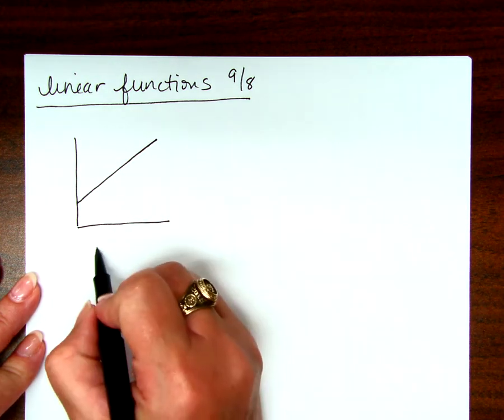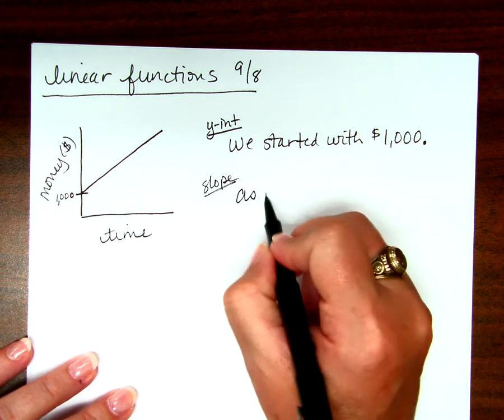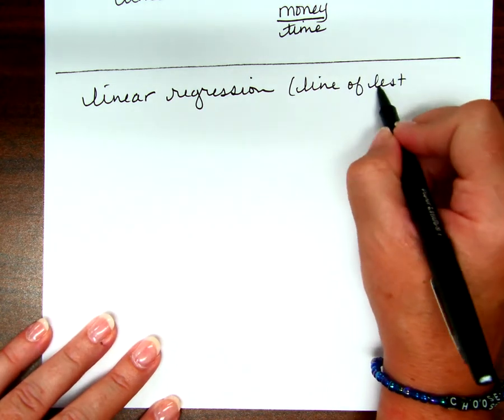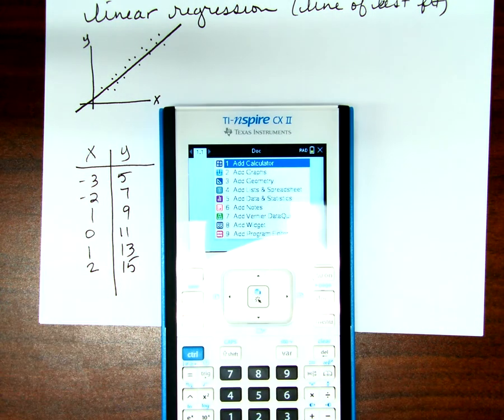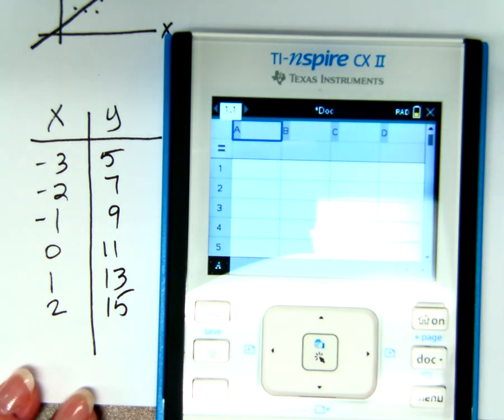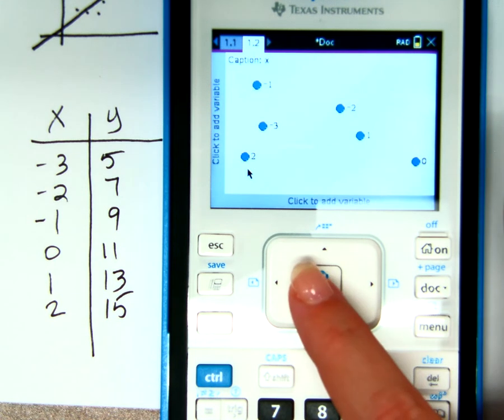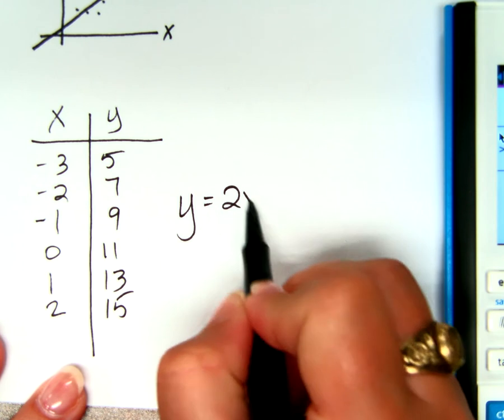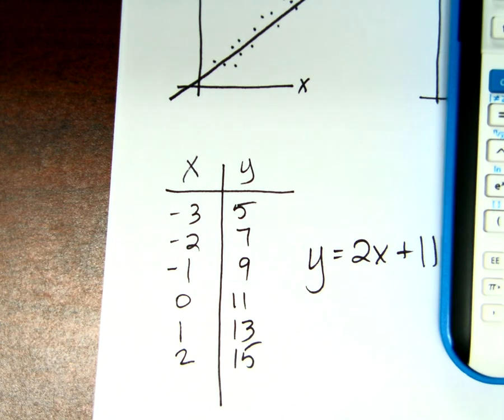linear functions 20 21